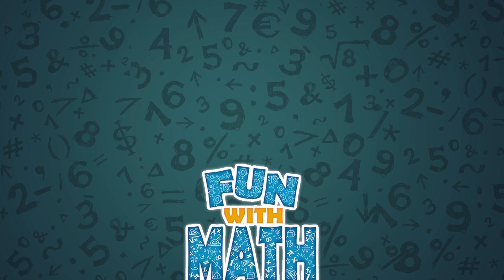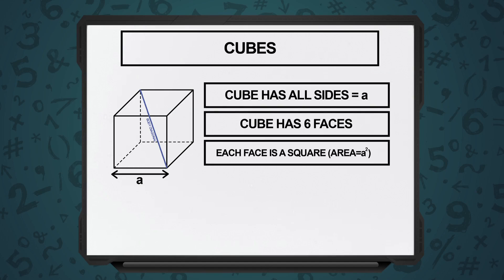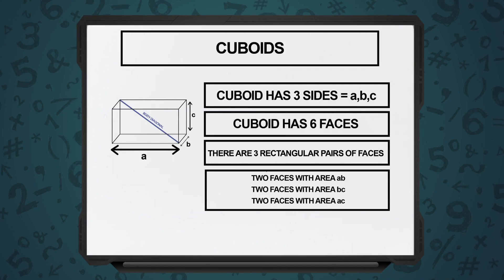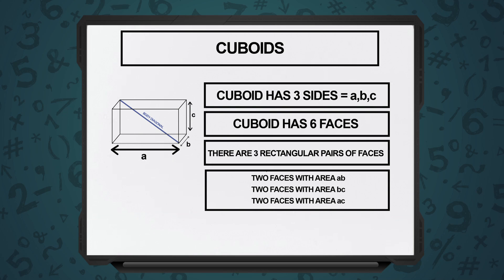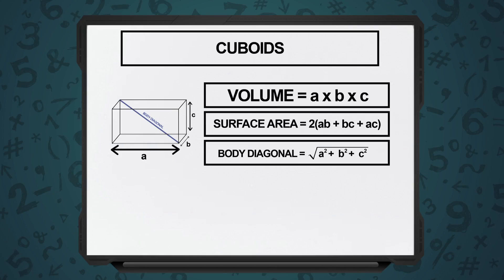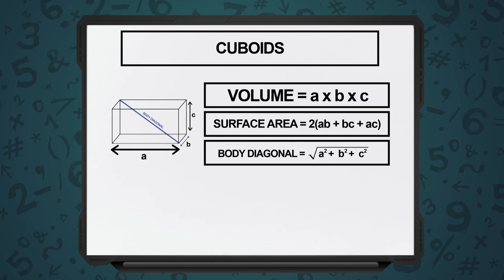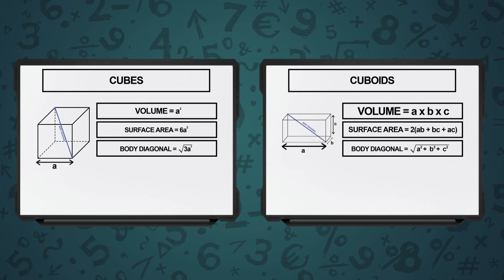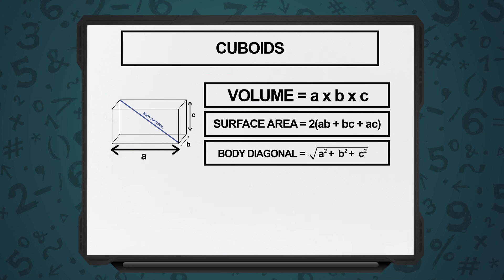Basics Of A Cuboid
Understand the fundamentals of a Cuboid